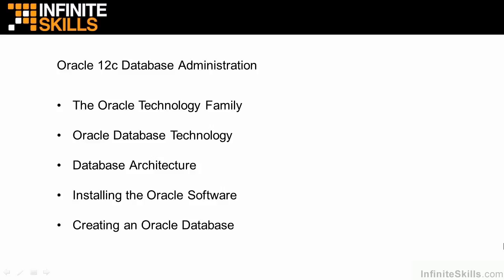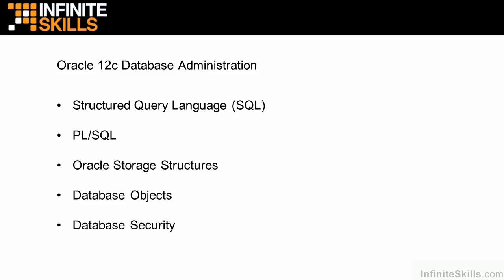introduction to SQL about course